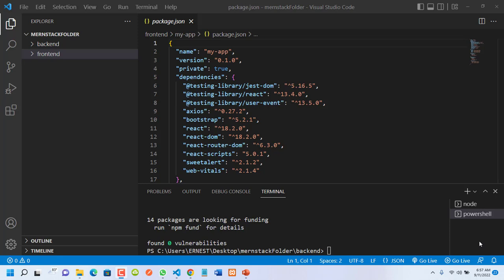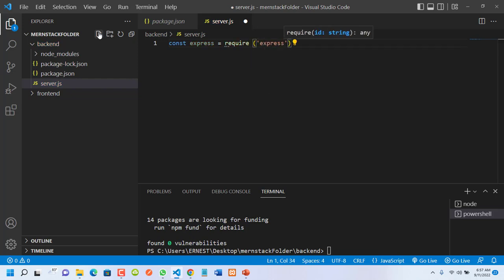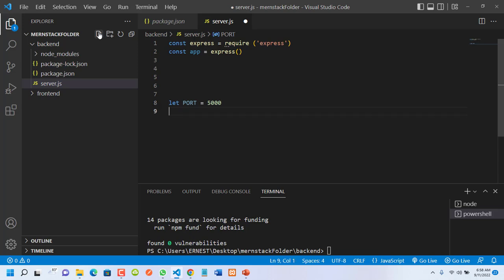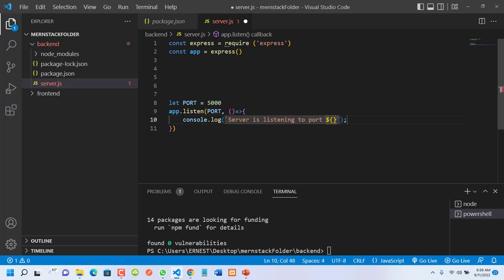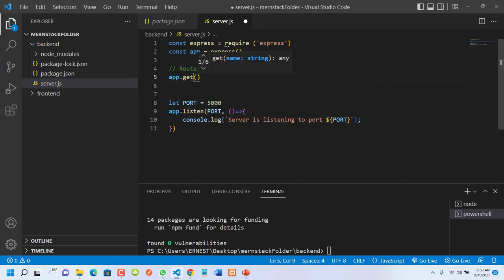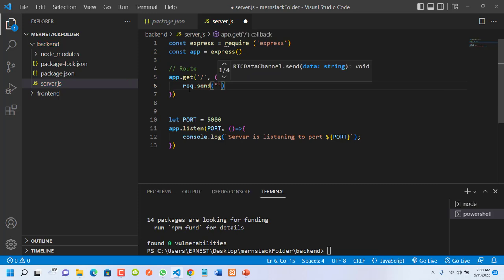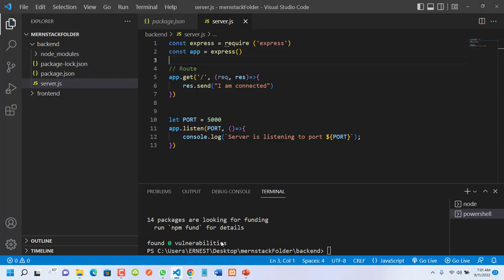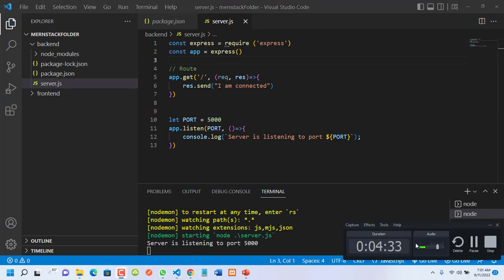Creating a Node / Express.js server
In this video you are going to learn how to create node / express.js server. You will also learn how to install node and express.js packages.